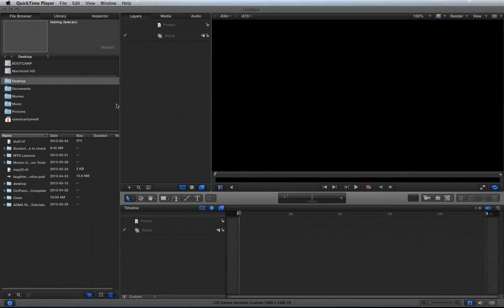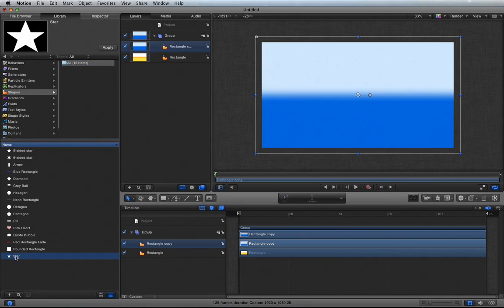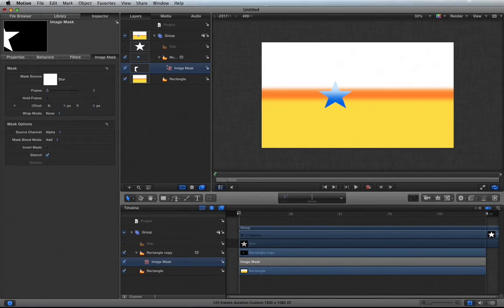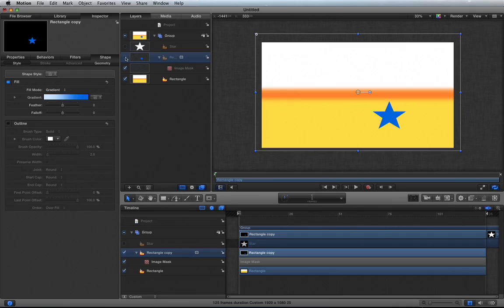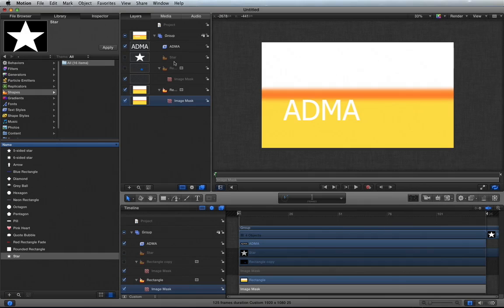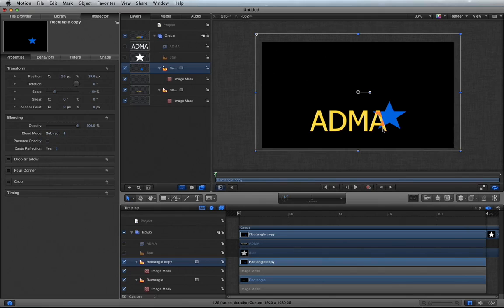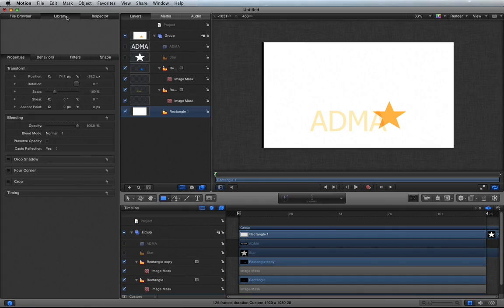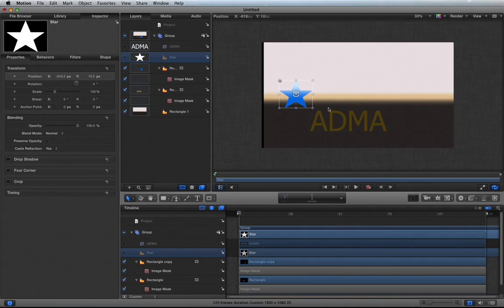Apple Motion Lesson 1202 Object Shape Masks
Introduction To Motion, Animated Masks

REQUIREMENTS:

The goal of this assignment is to begin to get you familiar in Motion with creating an animated mask for a video.

Instructions:
- Follow along with the following video tutorial…
Apple Motion Lesson 1201 Animating Masks
… and at the end of the tutorial, create a .mov that uses an animated mask to cut the woman out of the background so that you only see the woman, and you do NOT see the wall behind the woman. If you want to add a different background, you can to show your mask more clearly.

DELIVERABLES:

You should end up with a .motn file and a .mov video file. The naming convention is "adma_motn_1201_mtn_YOURUSERNAME_v1" with the proper extension (one will be .mov, the other will be .motn)

Your Work MUST These Requirements:
- Must use an animated mask that follows the woman so that she is properly cut out for the entire 5 seconds.
- Must do your best to get the best result, animating mask points from by frame if needed, trying different settings with the "feather" and "falloff", etc.